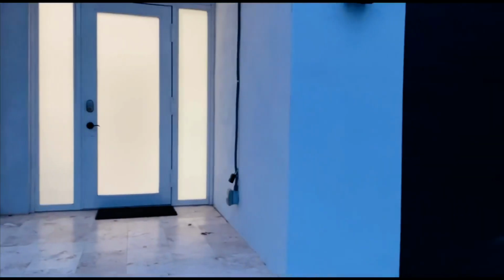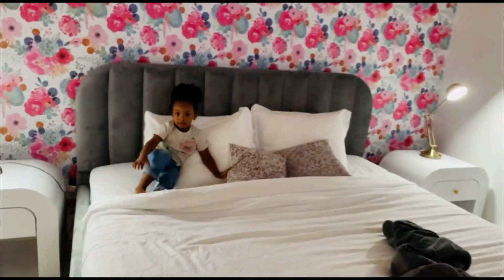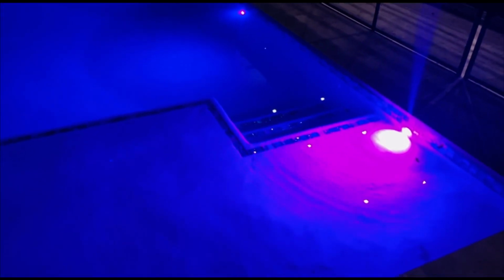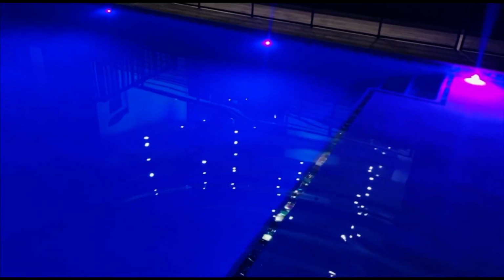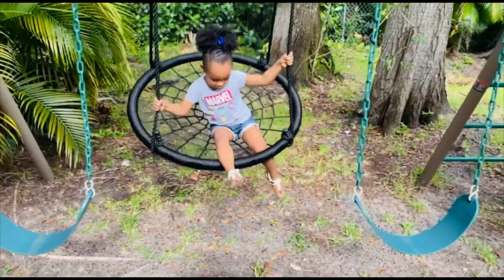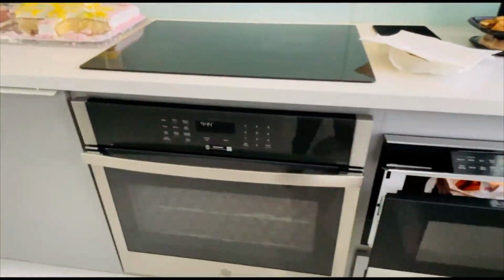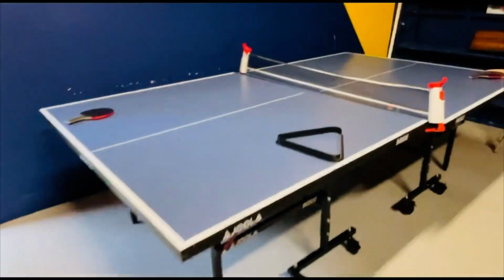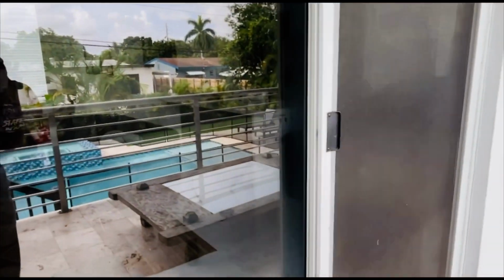FORT LAUDERDALE AIR BNB HOUSE TOUR | SUMMER VACATION 2023 | DAY IN OUR LIFE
On todays vlog we venture to Miami and Fort Lauderdale! We rented a 1.7 million dollar Air BnB and it was fantastic! We had the best weekend with family and friends soaking up some sun and playing in the game room! Enjoy!

Family Fun Vlog, Travel, Fun